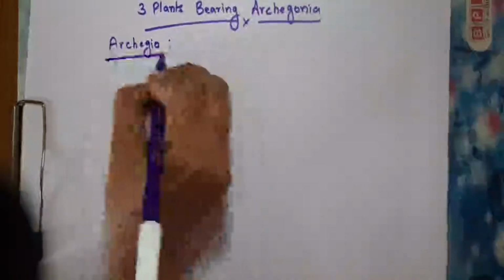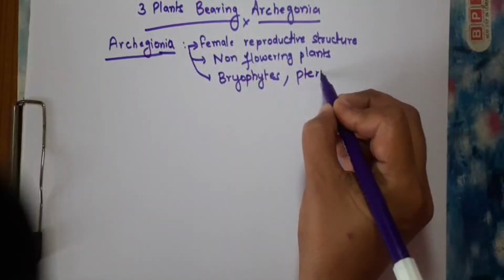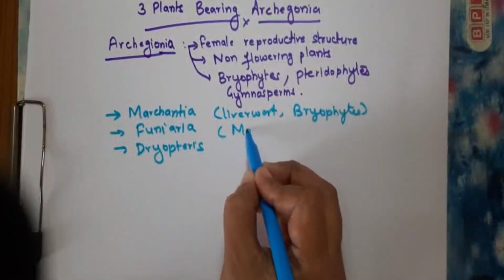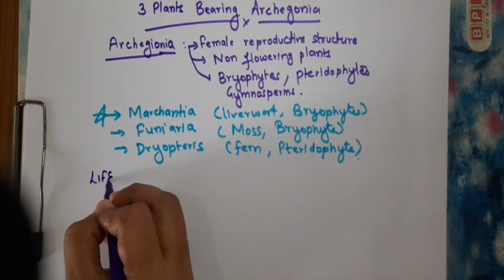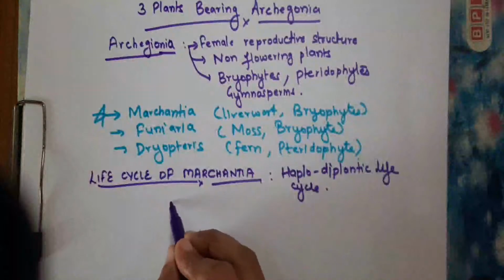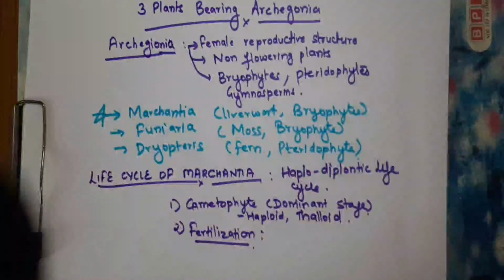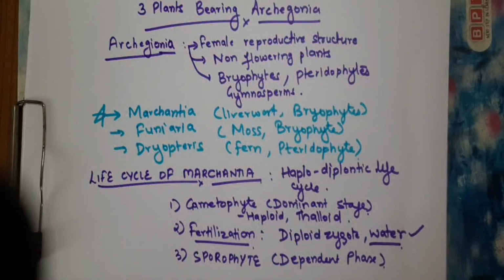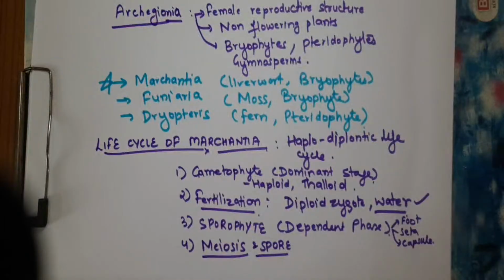biology basics is live